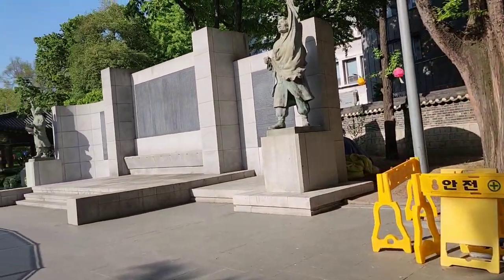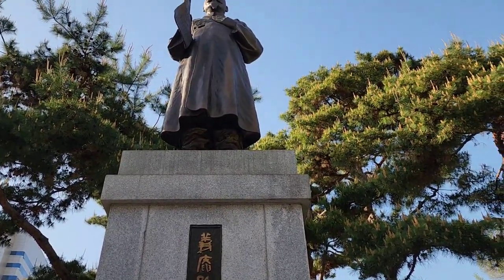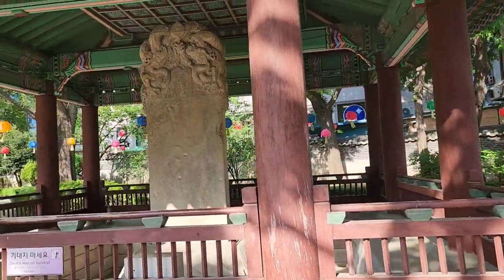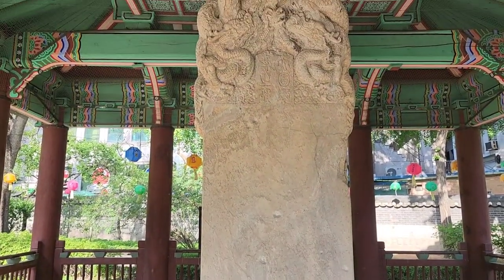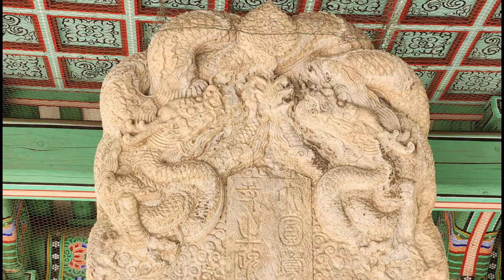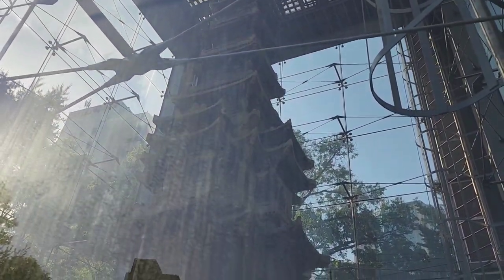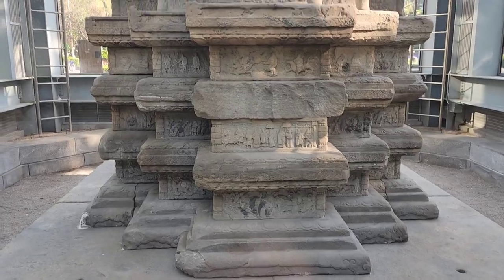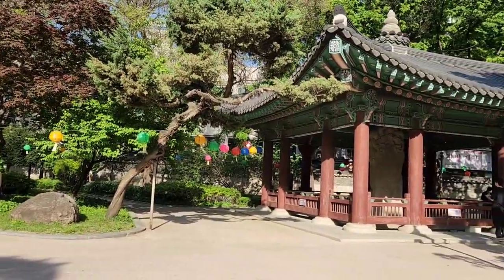우리나라 최초의 도심공원으로 탑골공원은 원각사가 있던 자리에 고종때 만든 것으로 보물 원각사지 10층석탑과 함께 독립선언서를 낭독한 곳,Pagoda park in Seoul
이곳 탑골공원은 고려시대때는 흥복사라는 사찰이 있던 곳이다
이 흥복사는 조선시대 1464년 세조 10년에 대대적인 중창을 하여 원각사로 개명하게 되며 이곳에 원각사지 10층석탑도 건립하게 된다
또한 원각사를 건립하게 된 계기를 적어 놓은 비문도 비석에 남겨 놓았다

이러한 역사적 흔적이 있는 이곳에 세월이 흐르면서 사찰은 그 모습이 지워지고 고종때 도심 속의 공원으로 탈바꿈하게 되며 처음에는 파고다공원이라는 이름이 붙여 졌으나 공원내에 뼈 모양을 한 탑이 있어 탑골공원이라고 불리게 되었다고 한다
일제강점기때는 민족의 선인 33인이 모여 3.1독립선언서를 낭독한 장소가 바로 이곳 탑골공원으로서 그 유수한 역사적 발자취를 갖추고 있는 곳이다